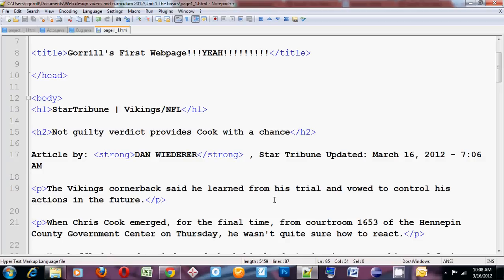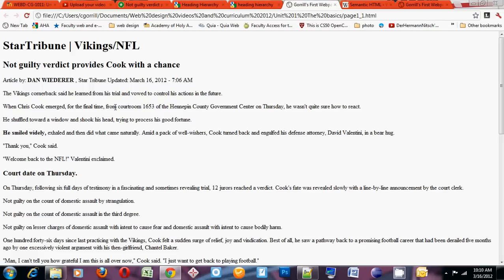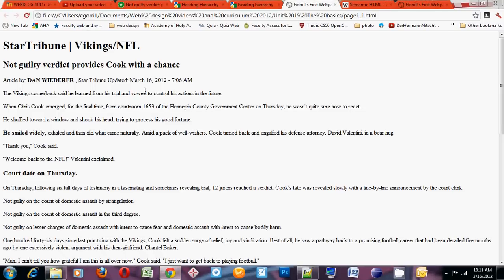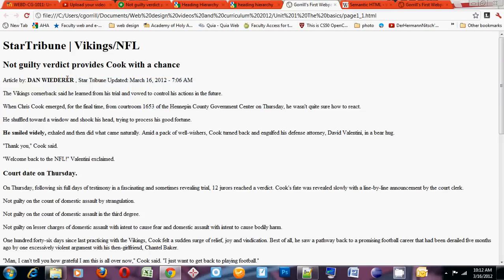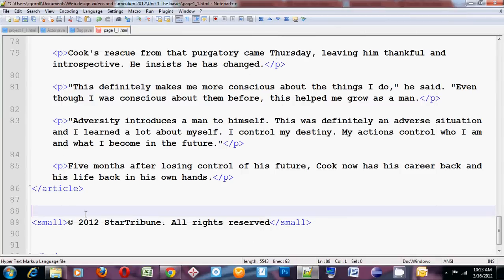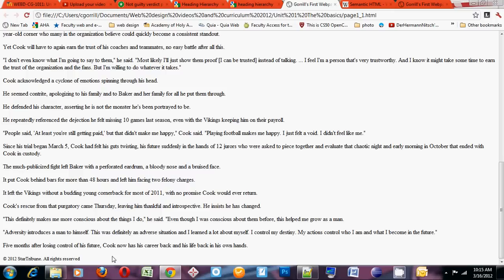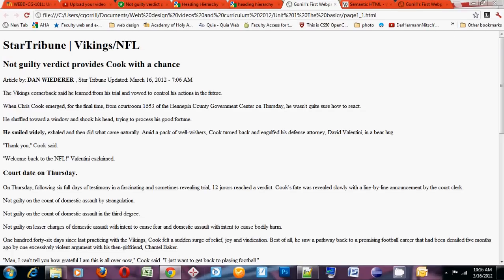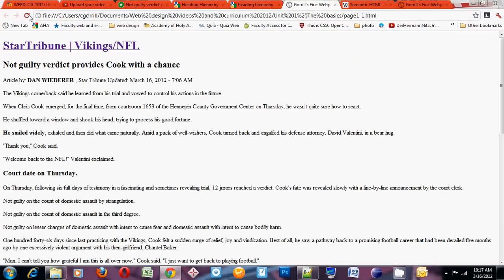Header_Article_Footer_Link.avi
In this video I will talk about the semantic elements: Header, footer and Article.  I will also introduce the link tag and the href="" attribute.